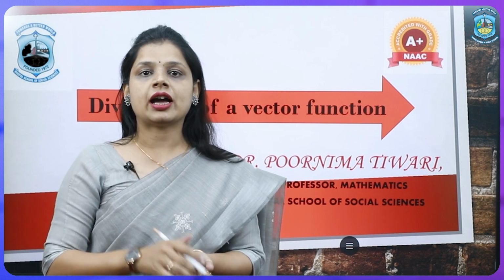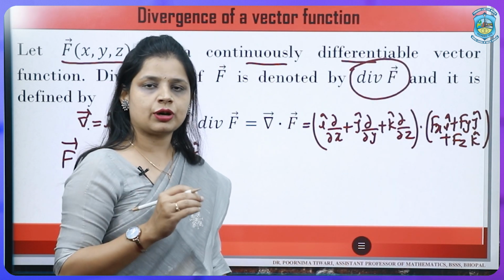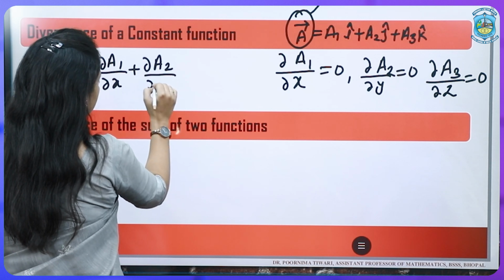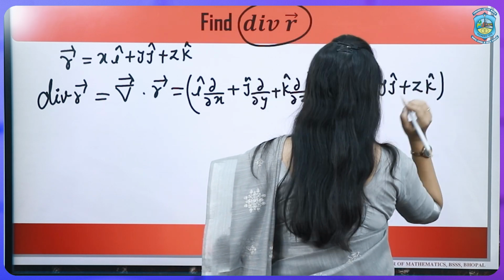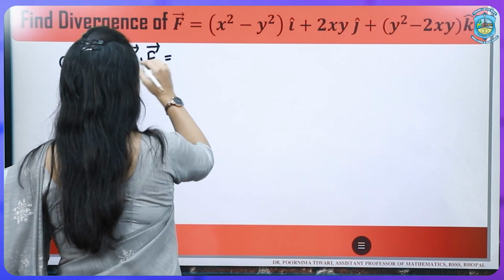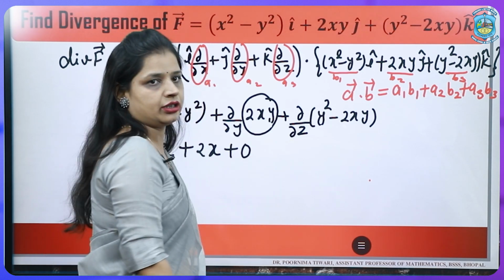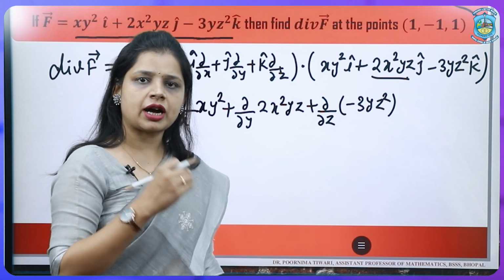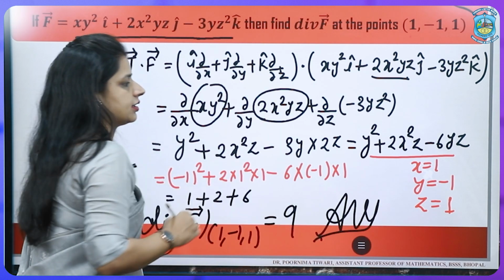Divergence of a Vector Function | Constant Function | Sum of Two Functions | Vector Calculus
📌 Divergence of a Vector Function | Constant Function | Sum of Two Functions 📌

In this video, we explore the concept of Divergence of a Vector Function, Divergence of a Constant Function, and Divergence of the Sum of Two Functions in Vector Calculus. This topic is fundamental in mathematical physics and engineering applications.

🔹 Topics Covered:
✔️ Definition of Divergence
✔️ Divergence of a Vector Function
✔️ Divergence of a Constant Function
✔️ Divergence of the Sum of Two Functions

📚 Watch the full lecture and enhance your understanding of Vector Calculus!